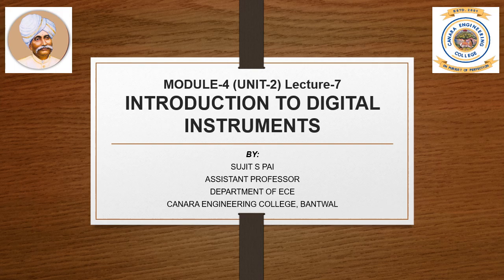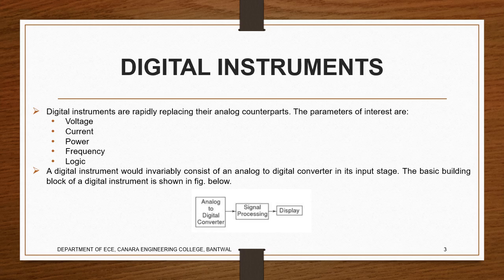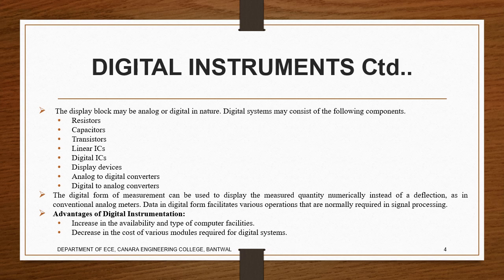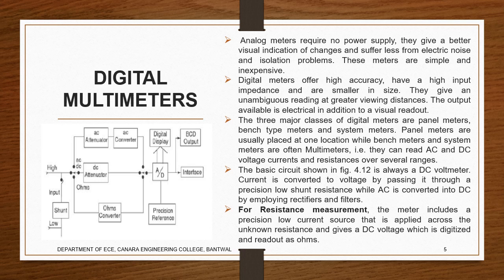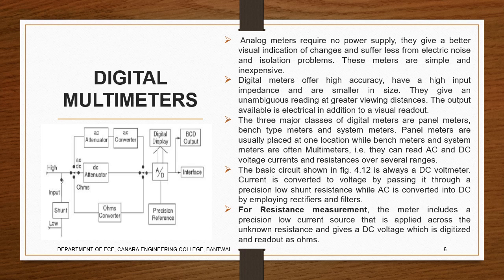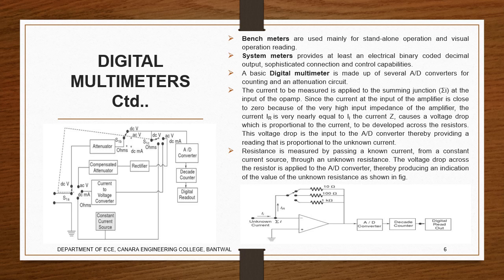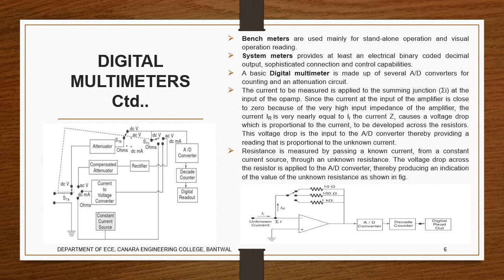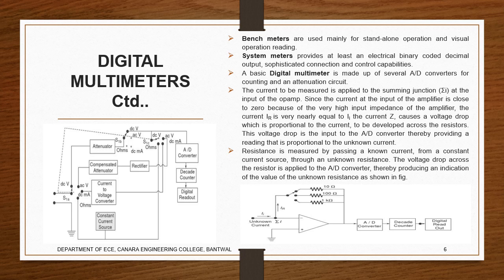VTU PEI 18EC36 M4 L7 DIGITAL INSTRUMENTS, DIGITAL MULTIMETERS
Here we will have an basic idea about digital instruments and its basic components. Also will study operation of Digital Multimeters.

Mr. Sujit S Pai,